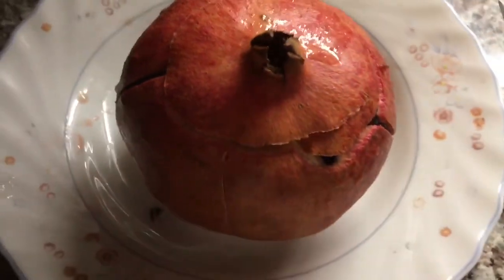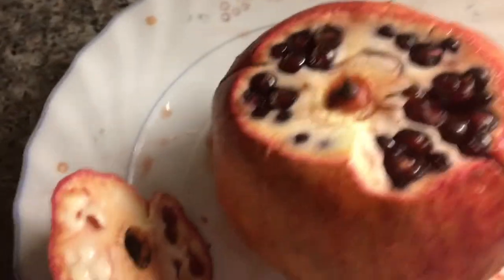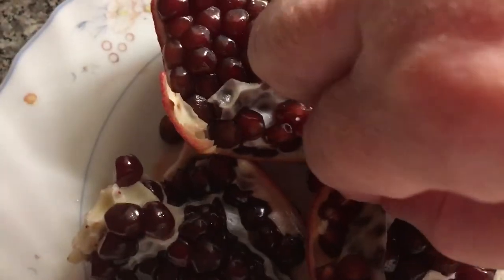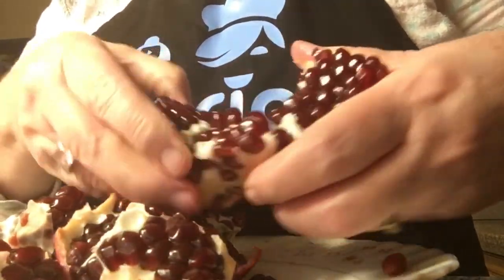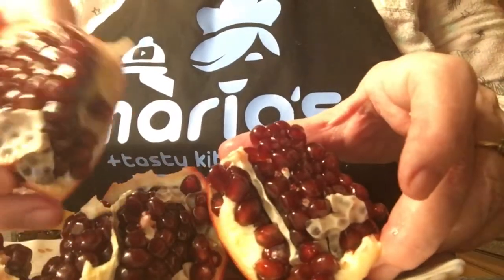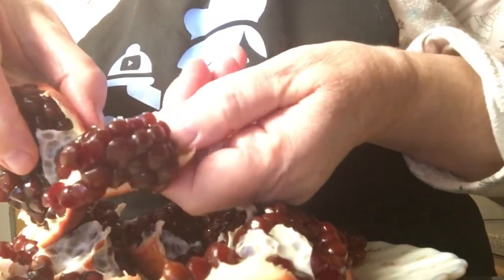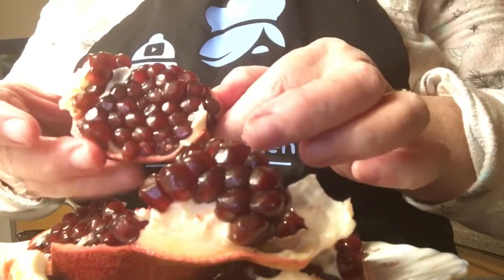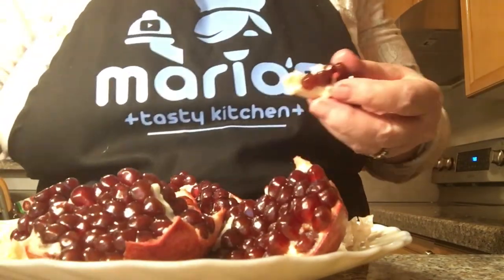How to eat and open a pomegranate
How To eat and open a yummy pomegranate